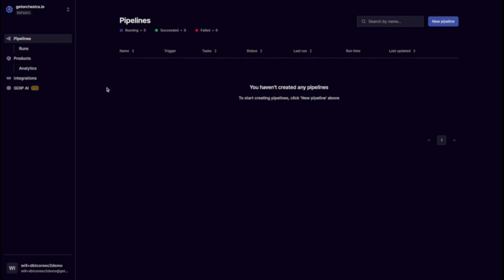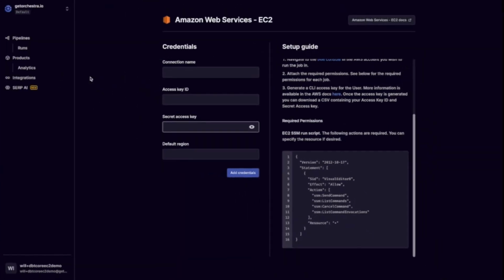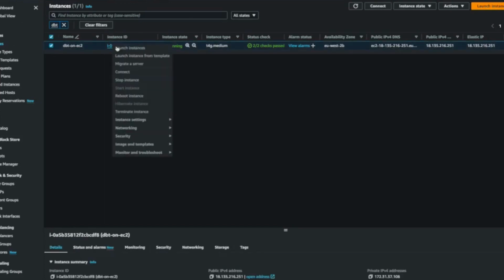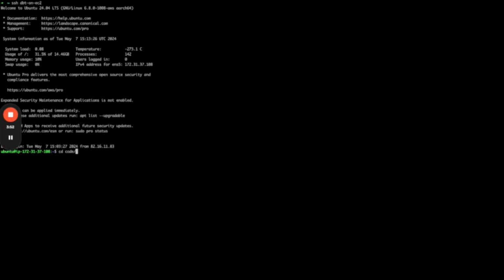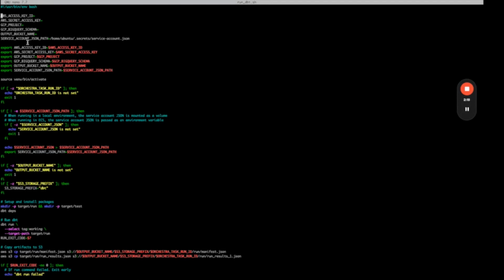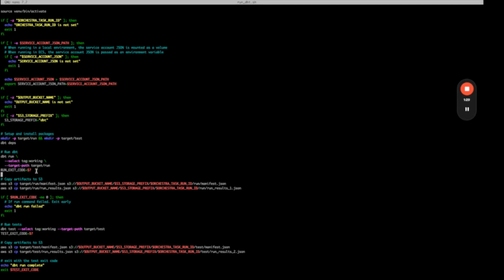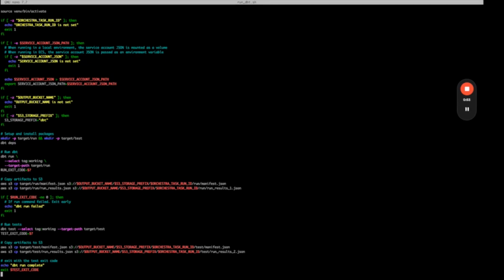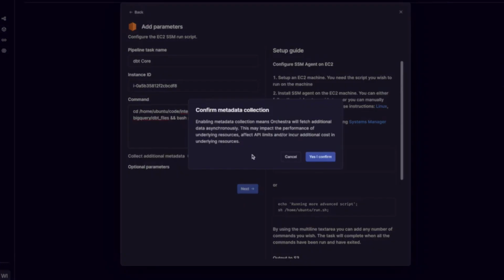Is this the best way to run dbt-core? DBT on AWS EC2 (Part 1!!)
Discover the cutting-edge techniques for running dbt (Data Build Tool) on AWS EC2 (Amazon Web Services Elastic Compute Cloud) in this detailed tutorial! In Part 1 of our series, we delve into how to effectively set up an EC2 instance using Orchestra (getorchestra.io), a popular cloud orchestration service.

Learn the step-by-step process of configuring your AWS EC2 environment optimized for running dbt-core, the command line tool that enables data analysts and engineers to transform data in their warehouse more effectively. This video will guide you through the initial setup on Orchestra, demonstrating how to leverage its powerful features for seamless dbt deployment.

We'll cover key concepts and best practices for managing your data workflows on AWS, utilizing EC2's scalable computing capacity to ensure optimal performance of your dbt projects. Whether you're a beginner or an experienced data professional, this tutorial will equip you with the knowledge to streamline your data operations on one of the most reliable cloud platforms.

Don't miss out on the insights on how to harness the power of dbt on EC2 to transform your data building strategies.